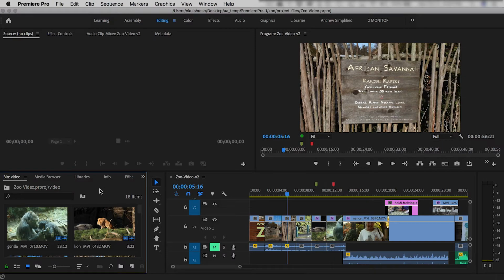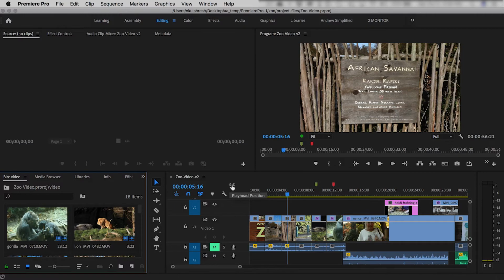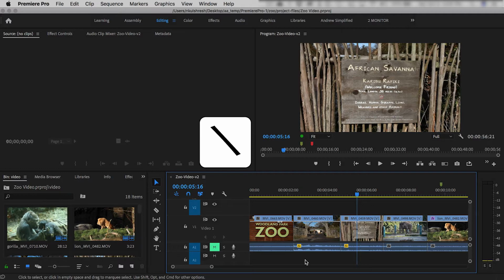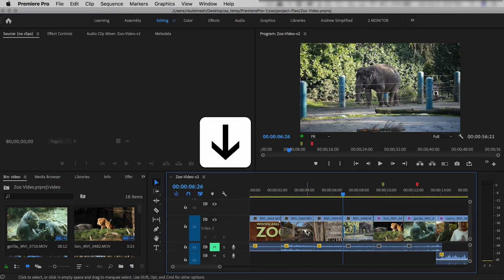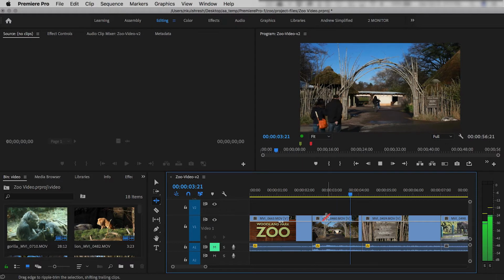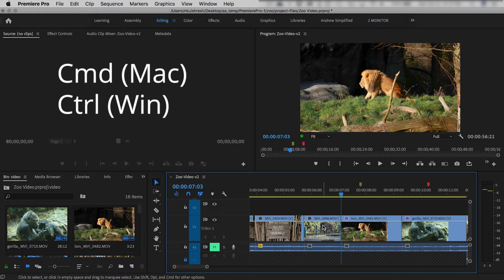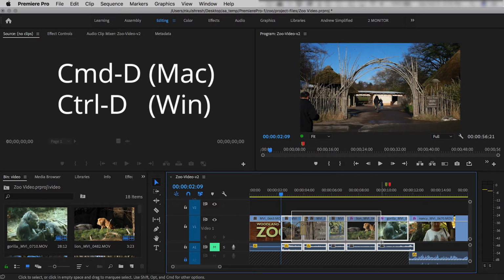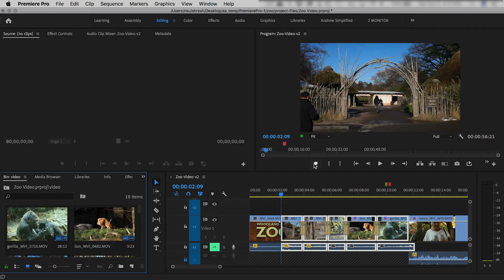BEST SHORTCUTS in Adobe Premiere Pro in 2023 (Save time!)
This Adobe Premiere Pro tutorial will show you the best shortcuts to save time and accelerate your workflow! The Web Guru is an Adobe Certified Expert and a professional filmmaker and web designer.